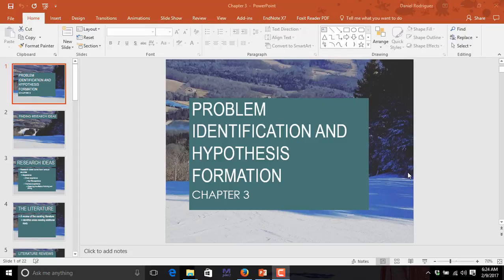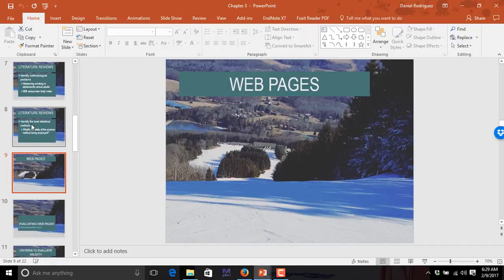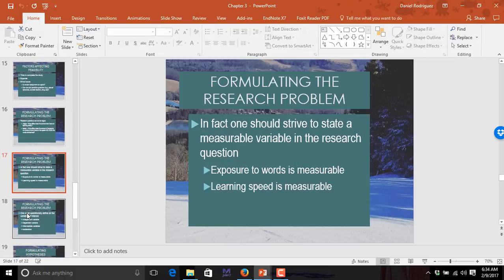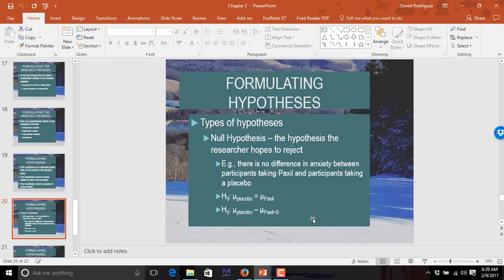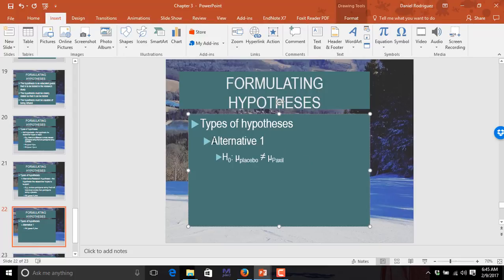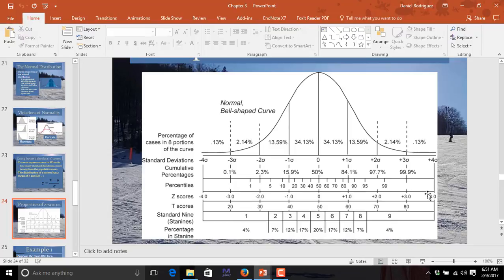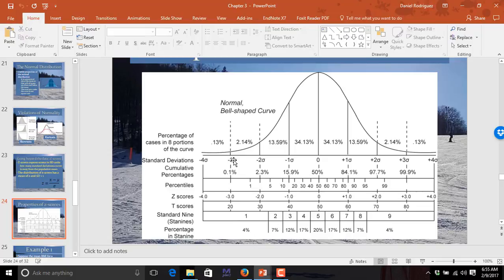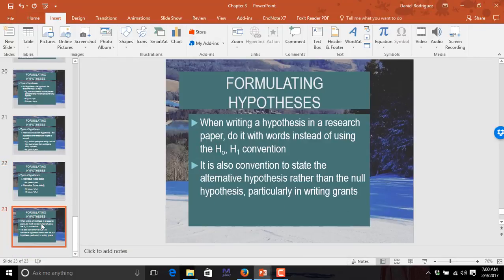Formulating a research hypothesis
Here I discuss the formulation of a research hypothesis as well as how to decide between a one and two-tailed test